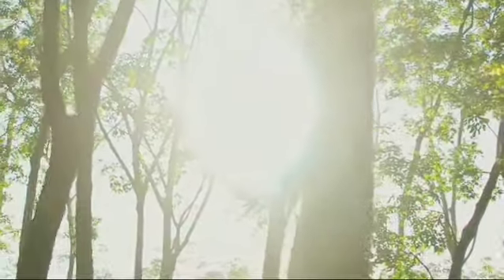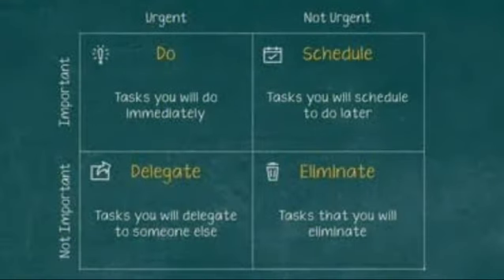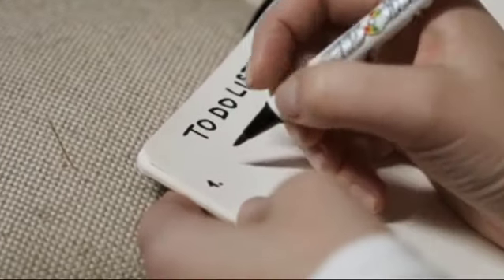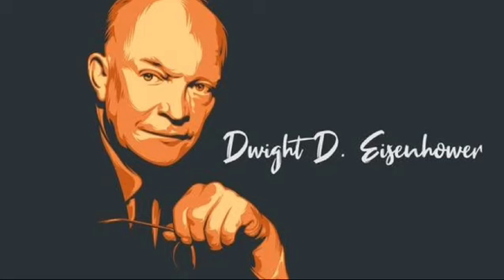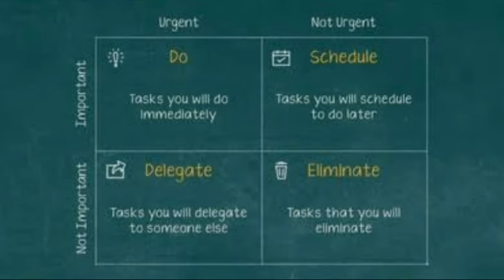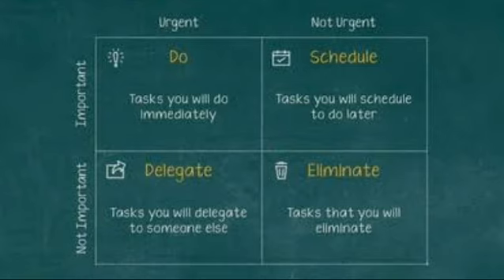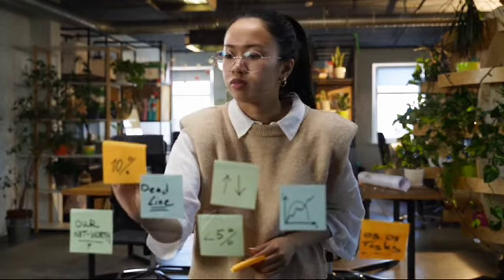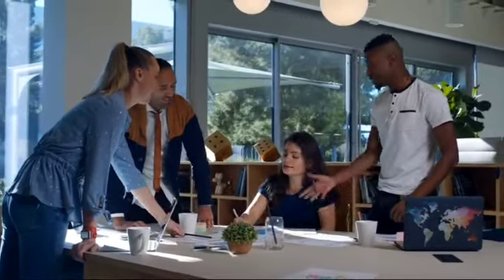Eisenhower Matrix: Key to Success and Growth.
In this video, we dive deep into the Eisenhower Matrix technique, a powerful time management and productivity tool used by top performers around the world. Whether you're a student, professional, or just someone looking to get more organized, the Eisenhower Matrix can help you prioritize tasks effectively and boost your efficiency.

What you'll learn in this video:

What is the Eisenhower Matrix?
The four quadrants of the Eisenhower Matrix.
How to use the Eisenhower Matrix for better decision-making.
Tips and tricks for maximizing productivity with the Eisenhower Matrix.
By the end of this video, you'll have a clear understanding of how to implement the Eisenhower Matrix in your daily routine to achieve your goals faster and with less stress.

Eisenhower Matrix
Time Management
Productivity Tips
Task Prioritization
Decision Making
Productivity Tools
Organizational Techniques
Eisenhower Method
Effective Planning
Work Efficiency